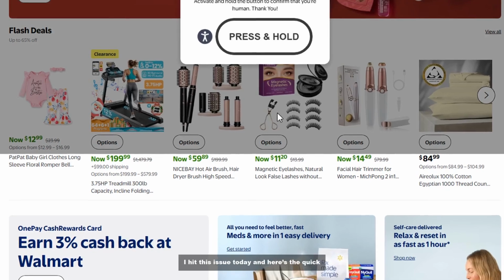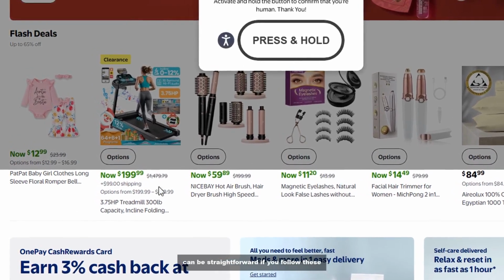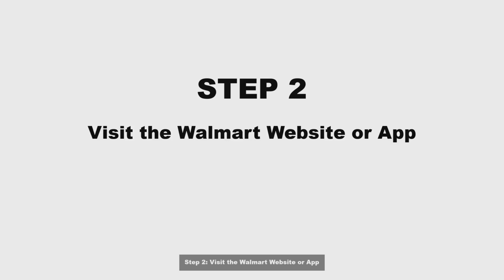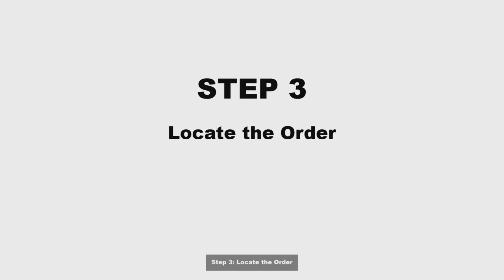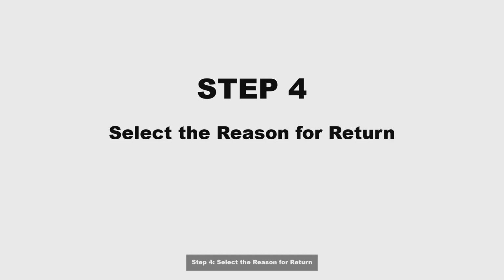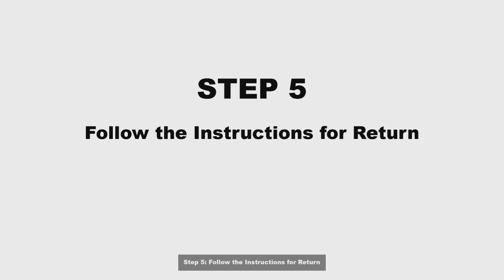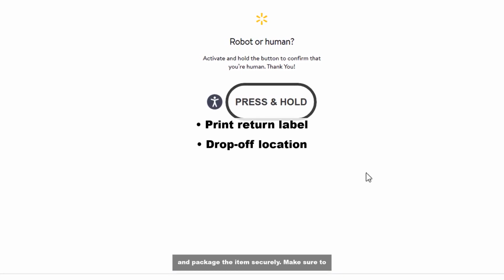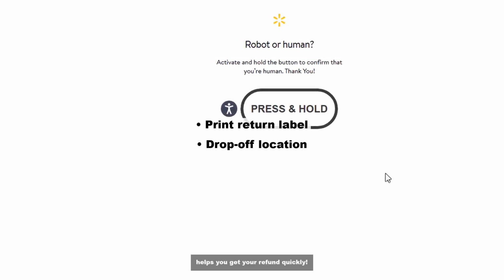How To Get A Refund For A Faulty Product On Walmart 2026 (REFUND GUIDE)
In this video, we show you how to get a refund for a faulty product on Walmart 2026 (REFUND GUIDE). Learn the step-by-step process to ensure you receive your money back quickly and easily.